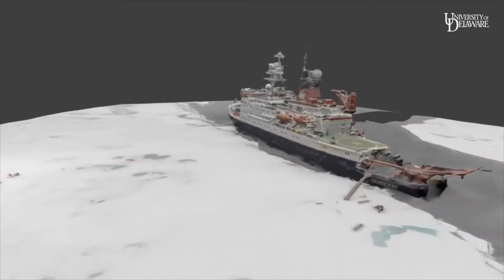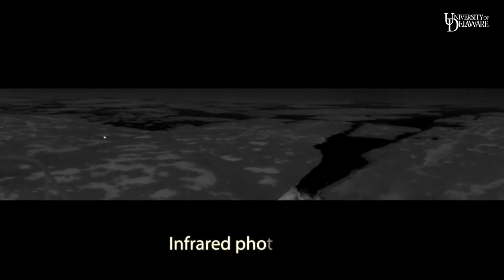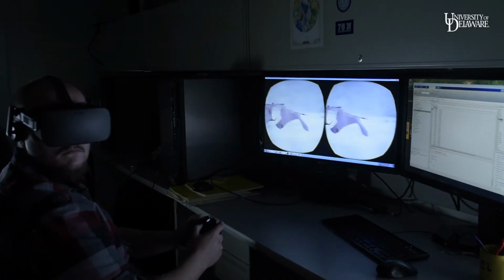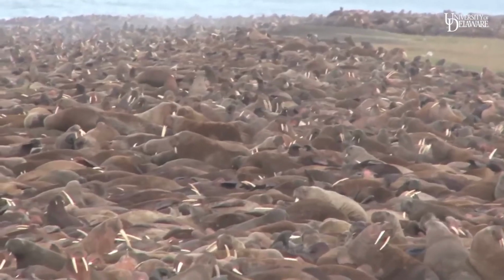University of Delaware team brings Arctic to life using virtual reality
Scott Sorensen’s experiences as a doctoral student in computer science at the University of Delaware were hardly typical. He made five trips to the Arctic Ocean as part of a research team led by Prof. Chandra Kambhamettu who directs UD’s Video/Image Modeling and Synthesis (VIMS) Lab. Sorensen turned to the virtual reality technology used by gamers to provide a more realistic view of the polar environment, which will assess and quantify habitat for marine mammals such as walrus and polar bears.